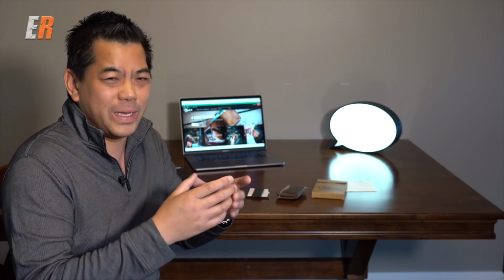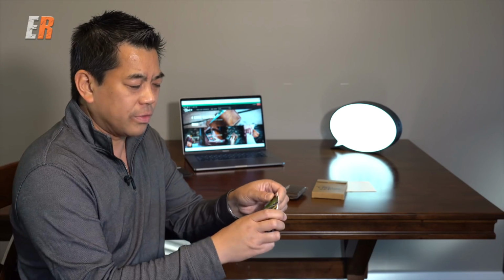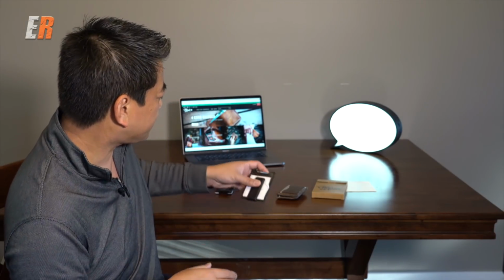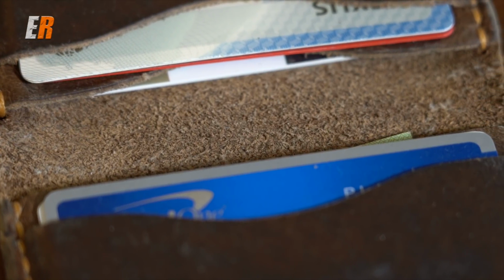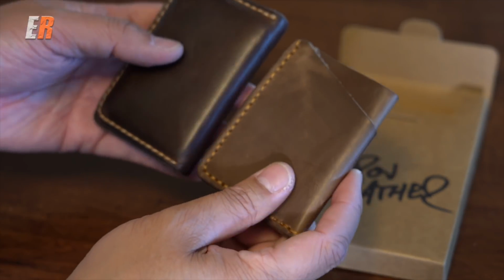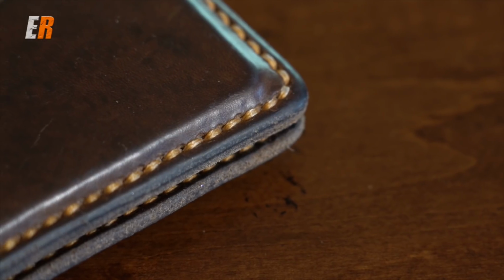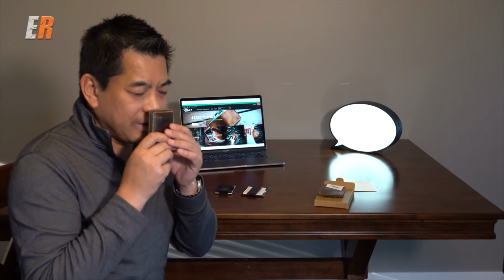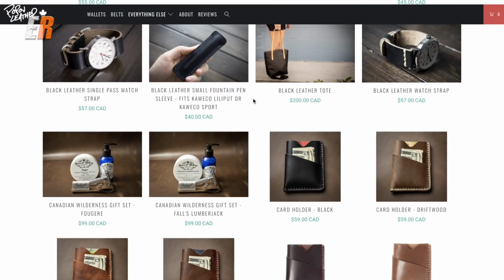My Longest Term Review Ever - I'm Hooked on Leather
Sometimes less is more. I believe this to be true when it comes to wallets after switching in a minimalist wallet a couple of years ago. All minimalistic wallets are not all equal though. This Popov 5 card leather wallet has been all over the world with me and is used every single day. I'm confident that this product will last for many many more years. Nothing leaves their studio until they love it and offer a lifetime guarantee. As they say, you get what you pay for.